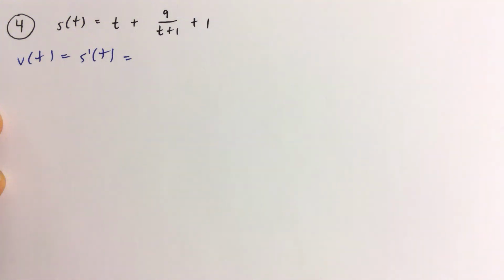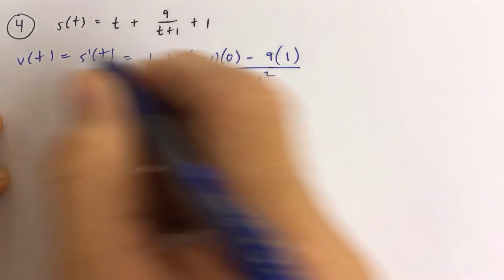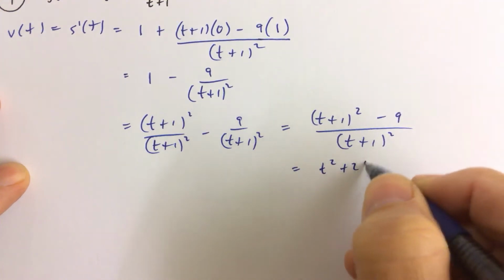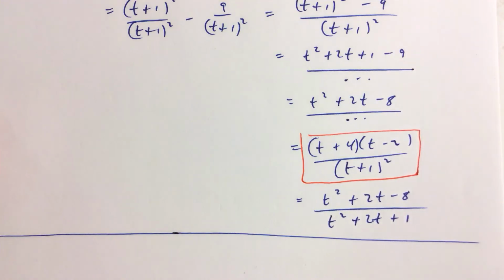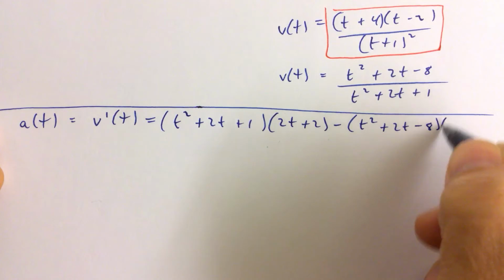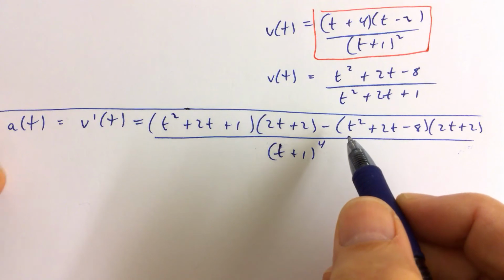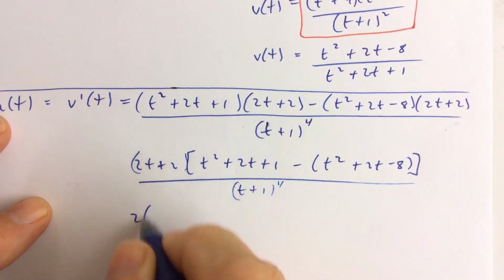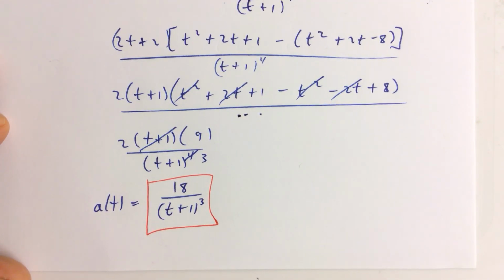PCH U9 Obj 7 hw Solution to #4 Part 1